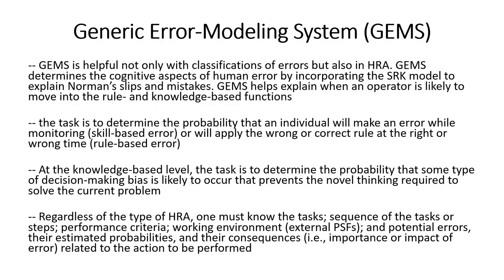Lec 20: Human error - 2